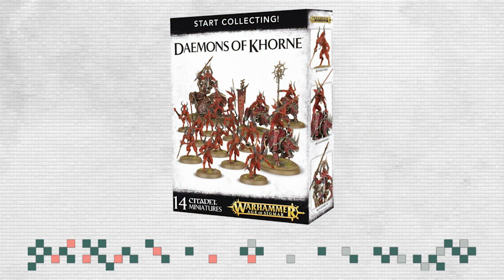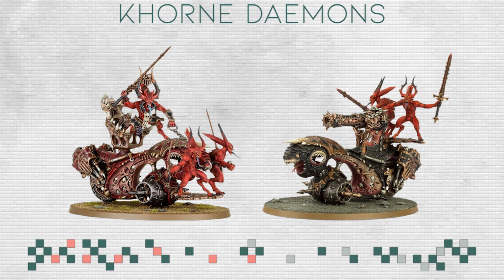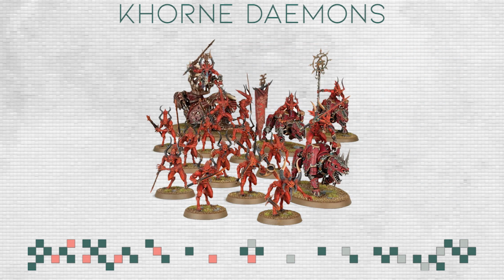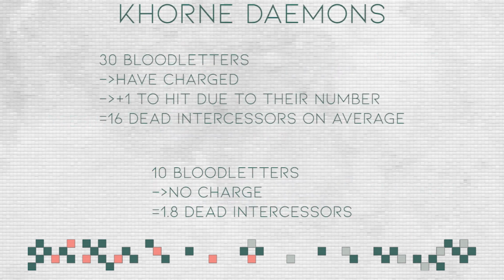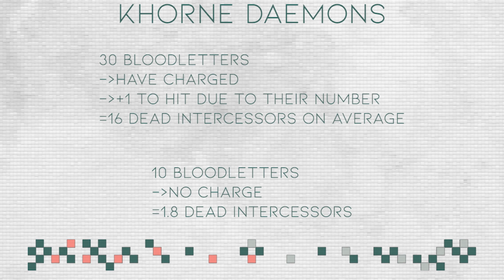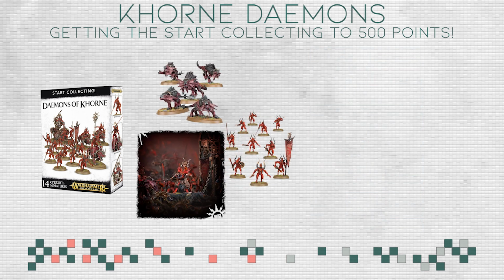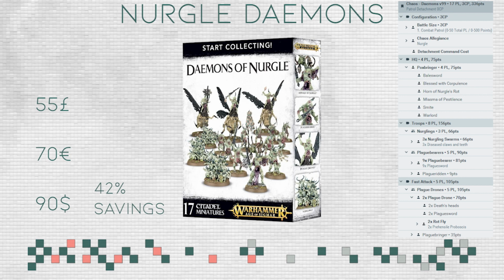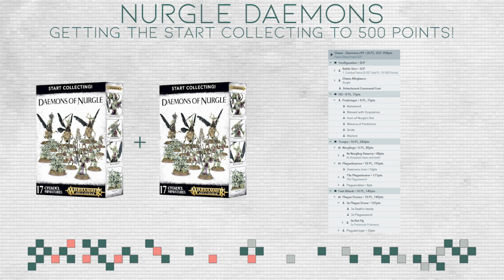Start Collecting Boxes To Buy Before They Get Replaced #3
0:00 - 0:22 Intro
0:23 - 1:25 Separate Daemon Start Collectings
1:26 - 7:08 Khorne Daemons
7:09 - 10:17 Nurgle Daemons
10:18 - 10:59 Outro